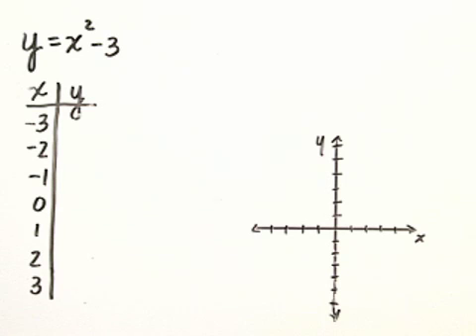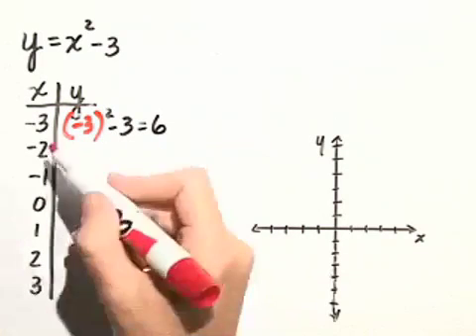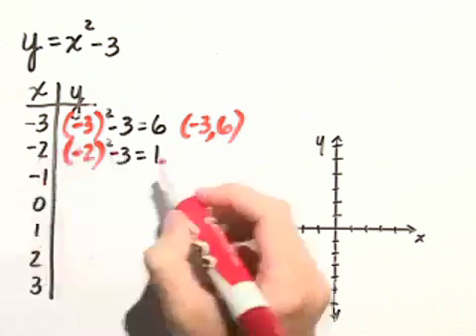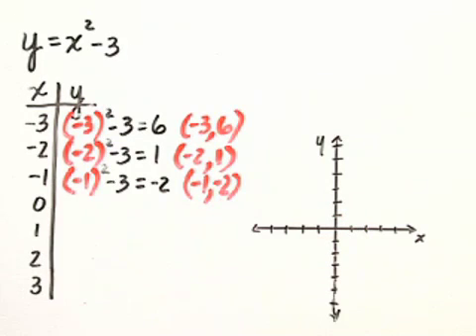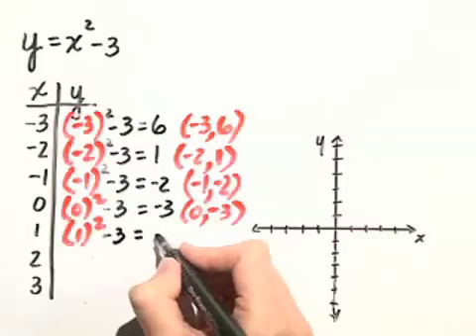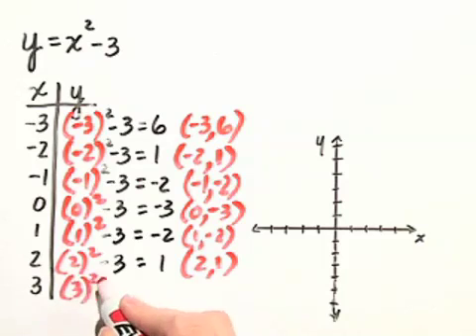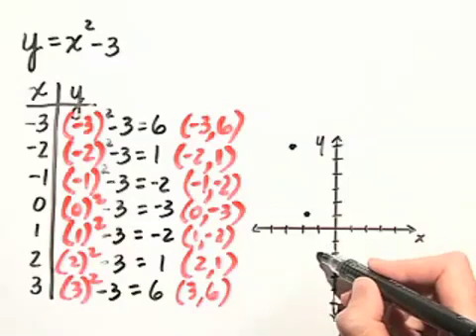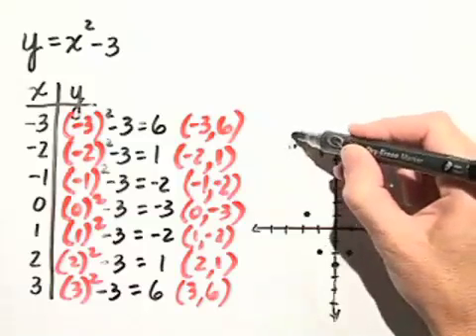Ch 5 Ex 4 Blitzer Introductory and Intermediate Algebra